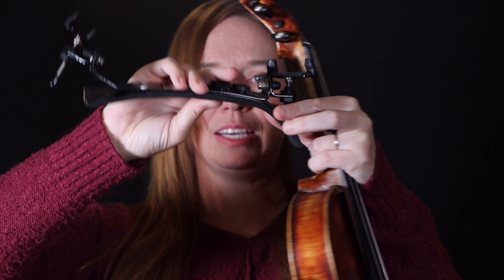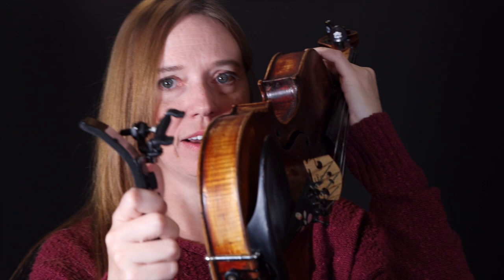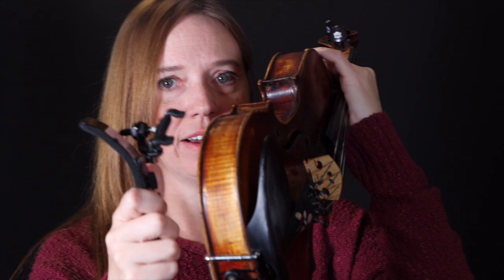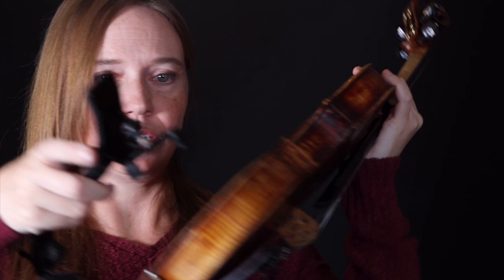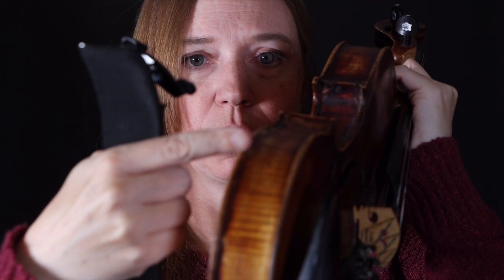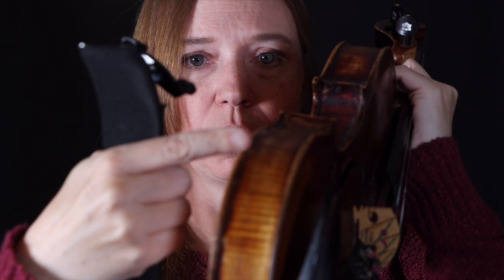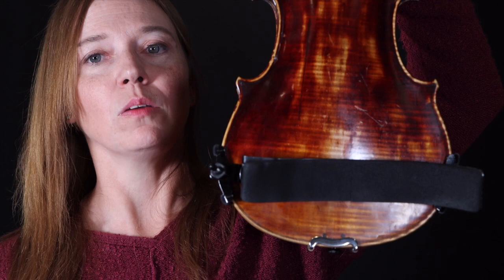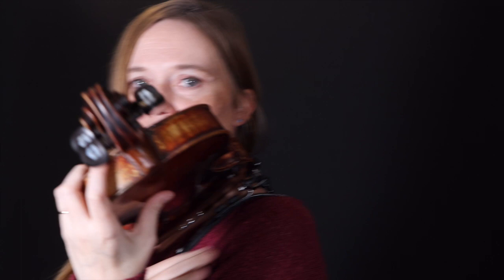How to attach or put on your shoulder rest to your violin/fiddle to prepare to play